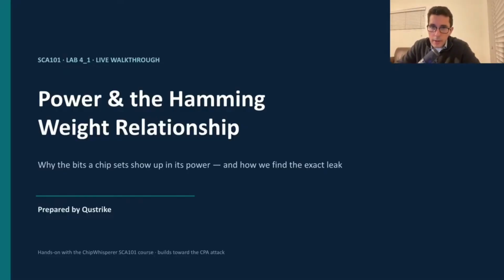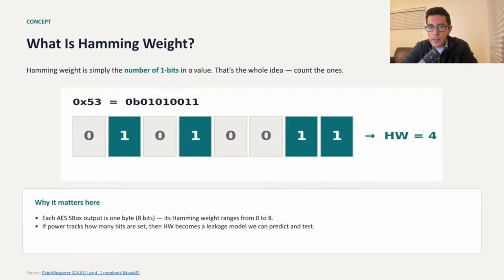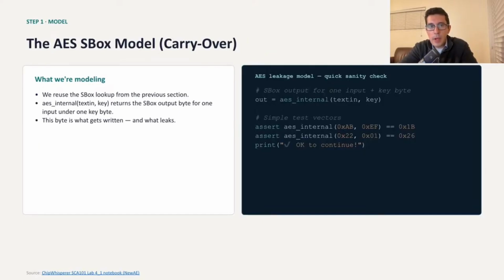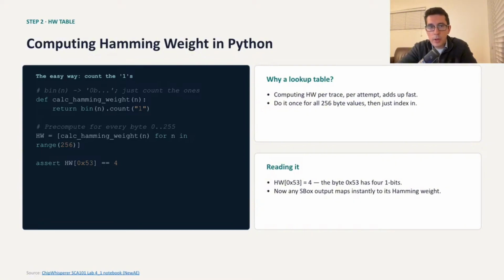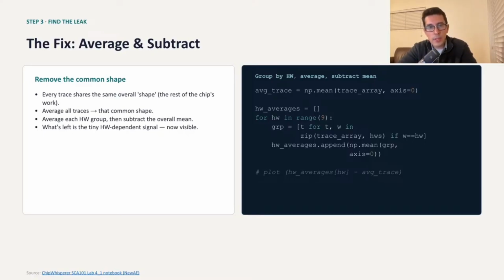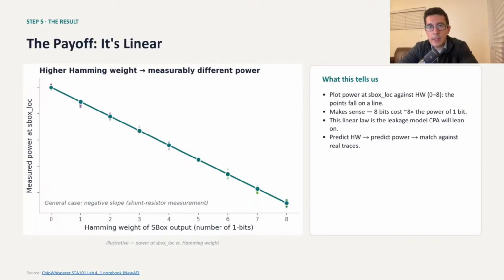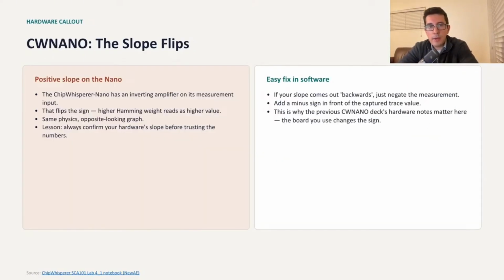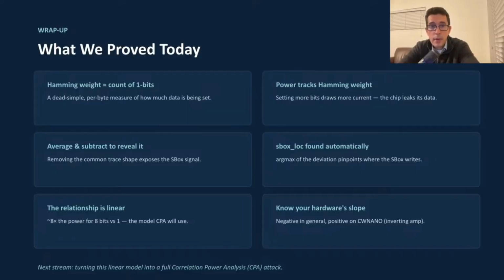Decrypting AES with Hamming Weight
In this video, I walk through my Power & Hamming Weight Relationship deck based on ChipWhisperer’s SCA101 Lab 4_1. I’ll show how the number of 1‑bits in an AES SBox output leaks into a device’s power consumption, and why that matters for real side‑channel attacks.

We’ll cover:

Quick recap of the previous DPA lab and why a single bit is a crude leakage model

What Hamming weight is and how to compute it efficiently in Python for all 256 byte values

How to group traces by Hamming weight, average them, and subtract the common shape to reveal the SBox leak

Automatically locating the SBox write (sbox_loc) directly from the power traces

Plotting measured power vs. Hamming weight and seeing the near‑linear relationship the CPA attack will use

Why most ChipWhisperer setups give a negative slope, but the CW Nano flips it positive due to its inverting amplifier.

This episode is a bridge between basic DPA and full Correlation Power Analysis (CPA). If you’re into embedded security, side‑channel analysis, or just want to see how “number of 1‑bits” turns into real key leakage on hardware, this one’s for you.

Chapters:
0:00 Intro & recap
2:00 What is Hamming weight?
6:00 Building the HW lookup table in Python
10:30 Grouping traces by HW and averaging
16:30 Finding the SBox location automatically
22:00 Power vs. HW: seeing the linear leak
27:00 Hardware details: shunt resistor and CW Nano slope flip

Based on ChipWhisperer SCA101 Lab 4_1 (MAIN & HARDWARE notebooks) from NewAE Technology Inc., used under their open‑source license.